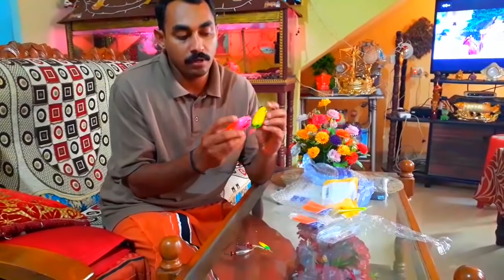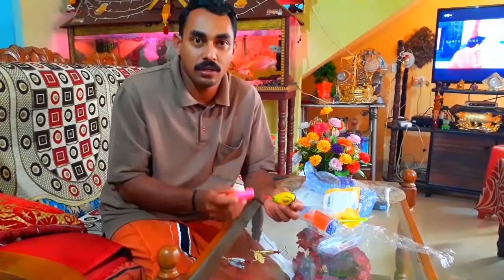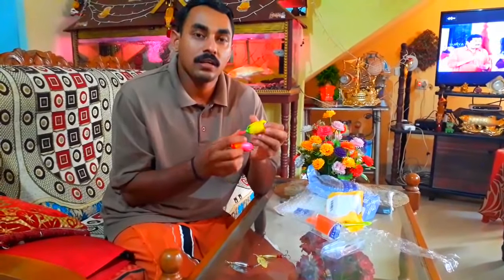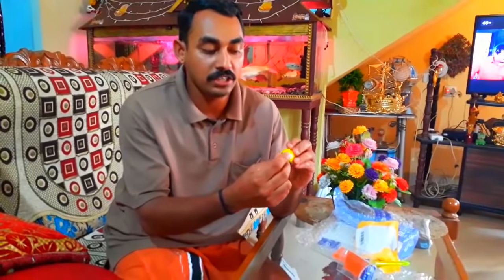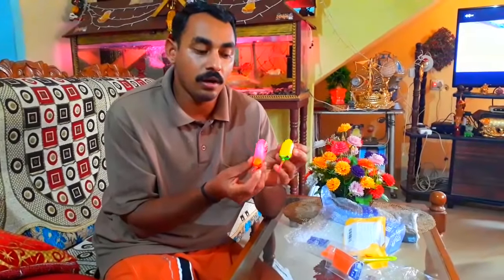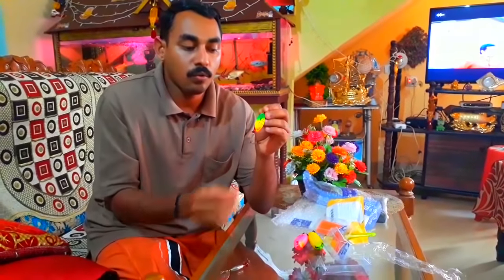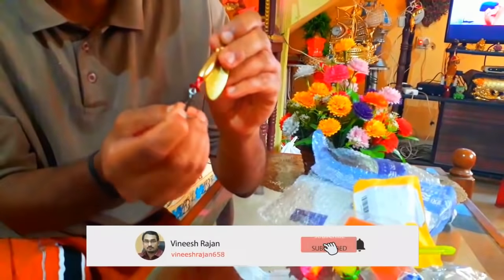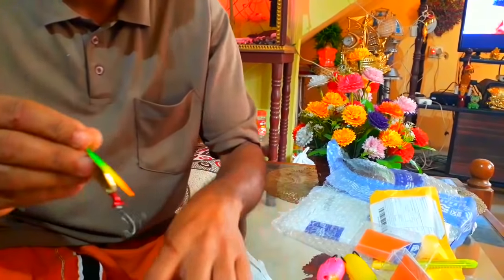My 26 g frog lure - 26 g ഭാരം ഉള്ള ഓൺലൈൻ വഴി വാങ്ങിയ ഫ്രോഗ് ലൂർ